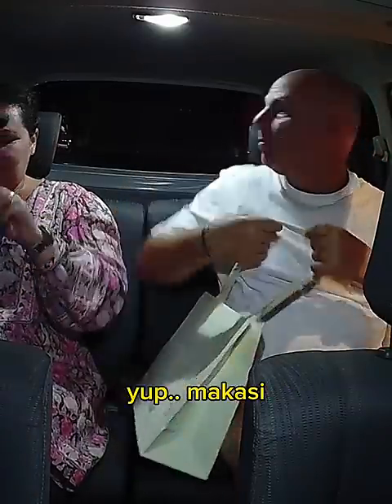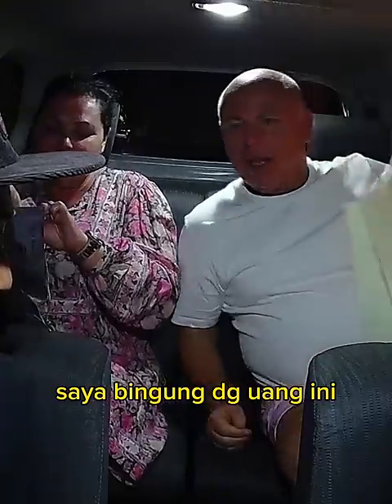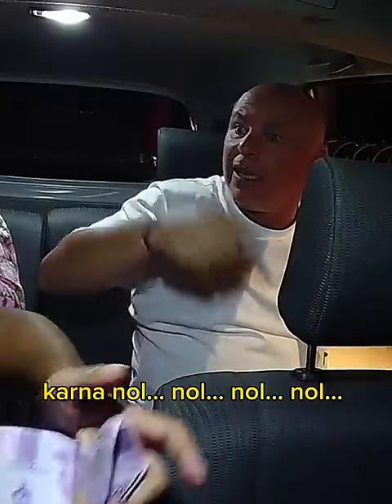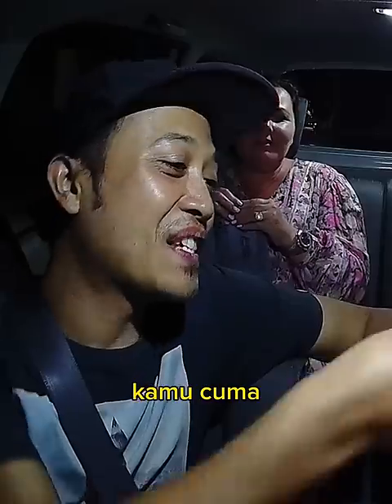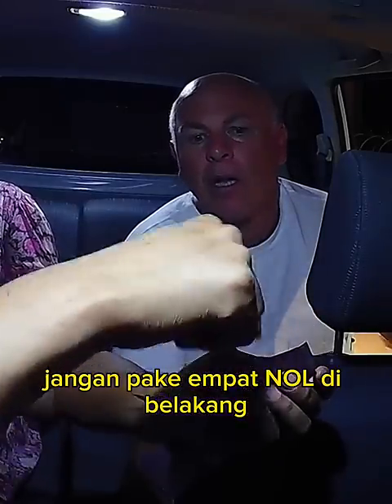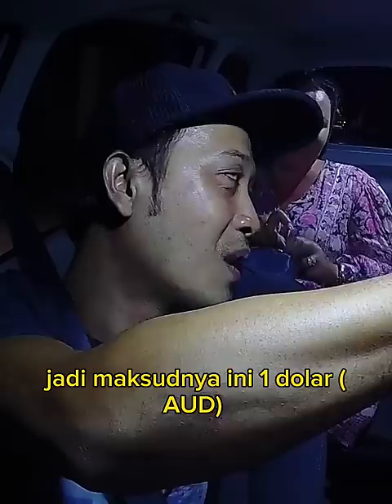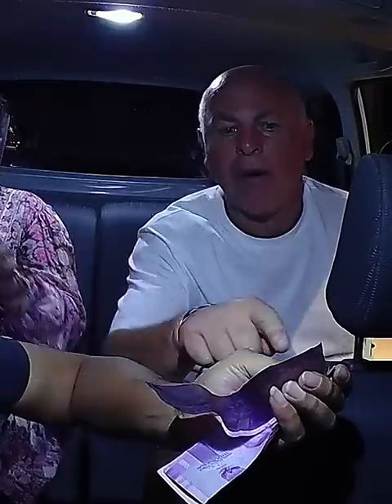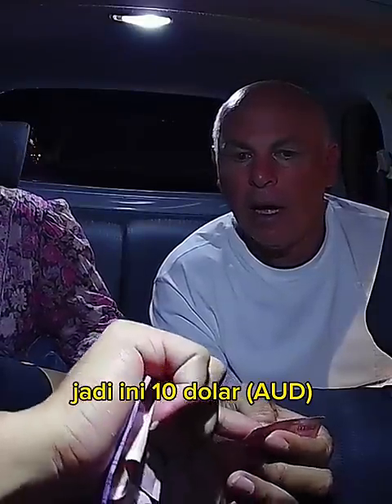ojol || gocar || ngajarin uang indonesia ke bule